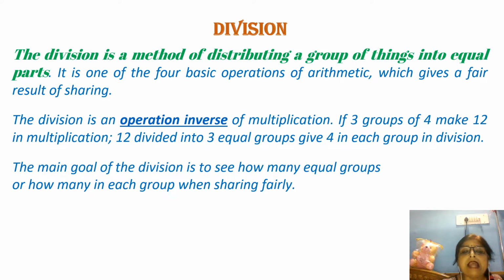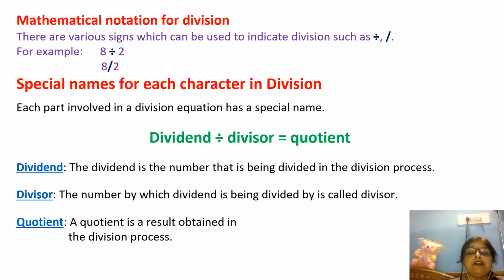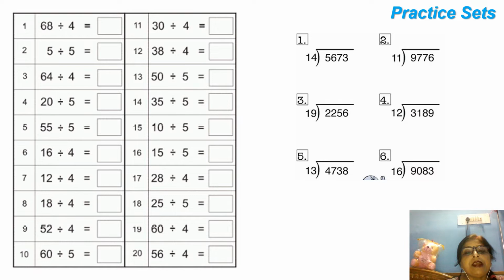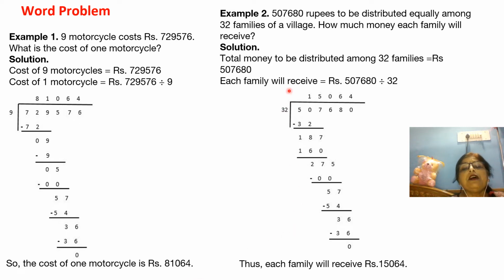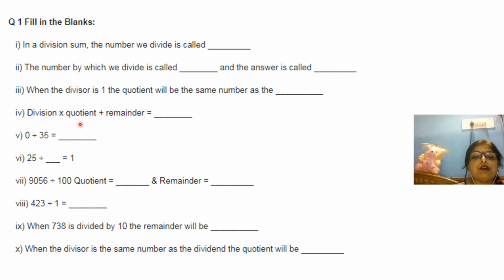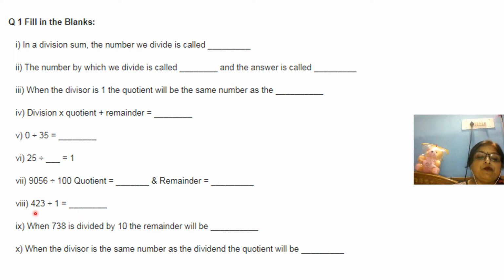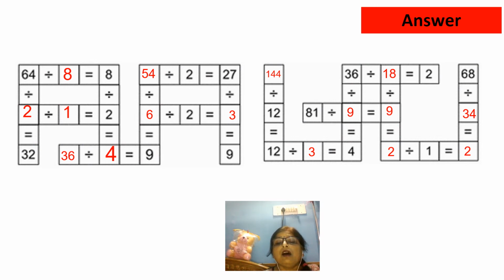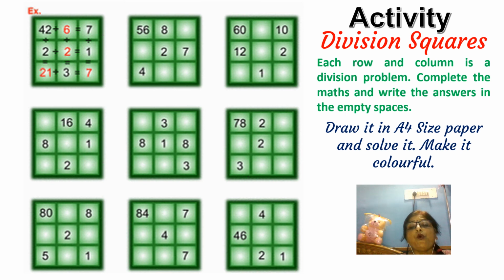Class IV Maths Revision 5 (Division)